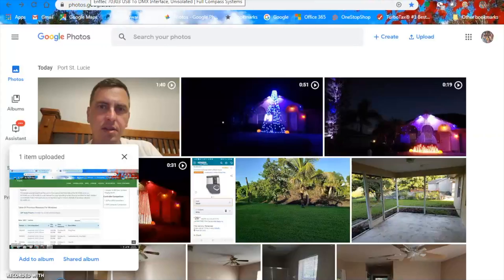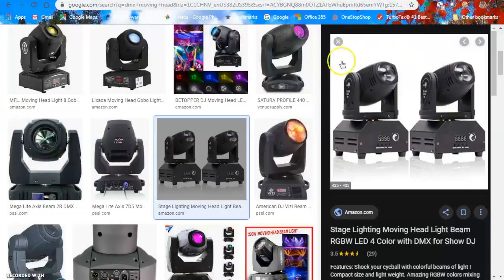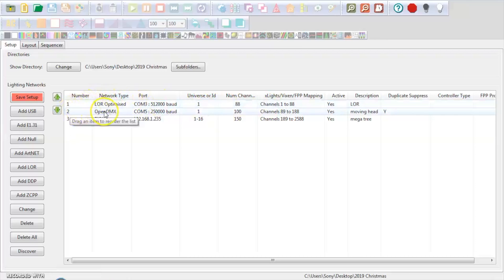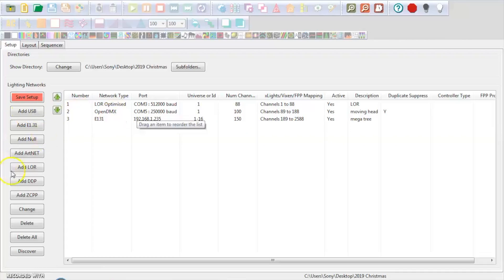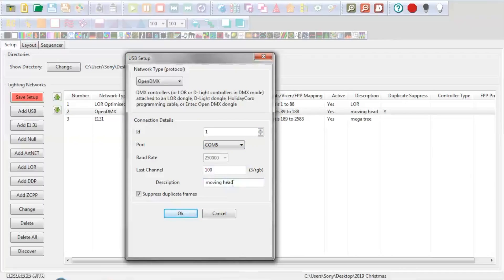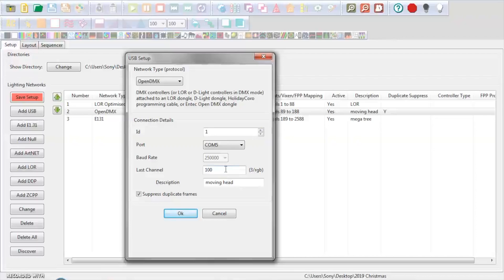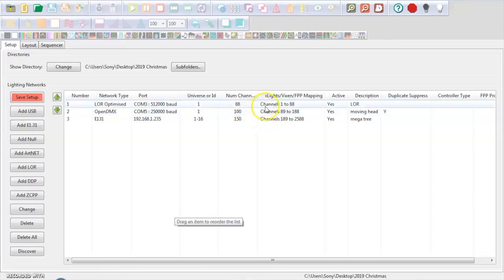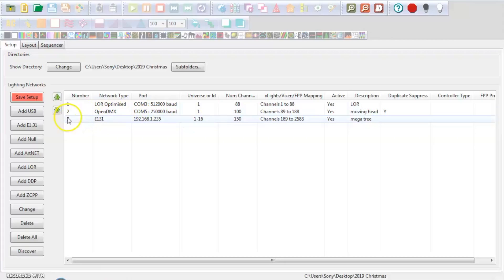xlights Setup Open DMX (2)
This video shows basic steps on how to setup Open DMX in Xlights

Follow along as we "Christmas".